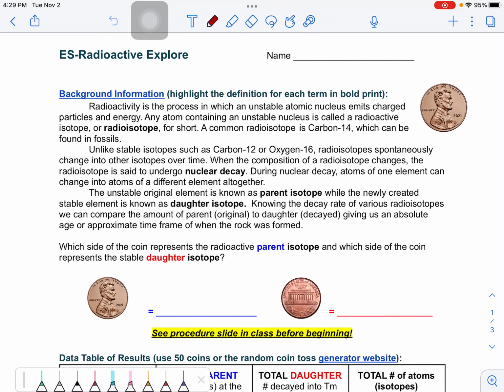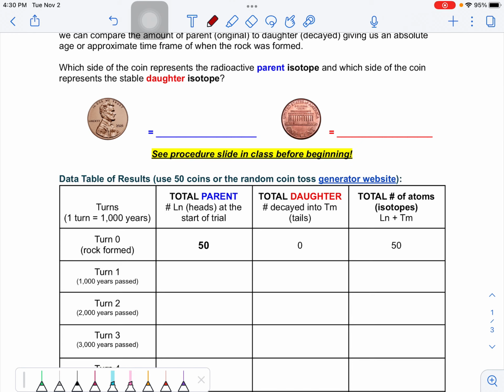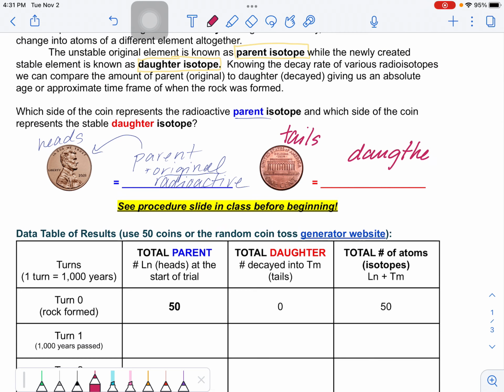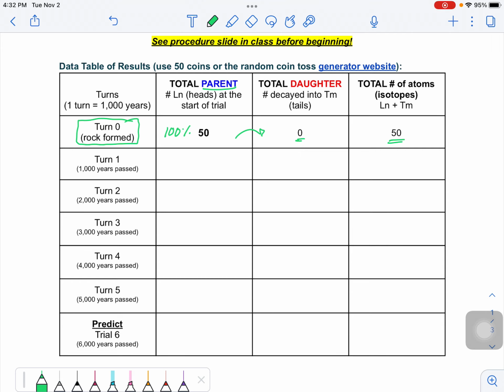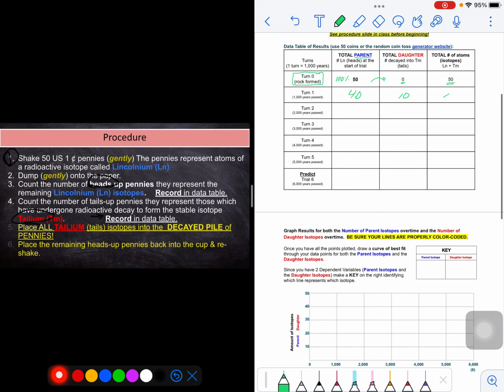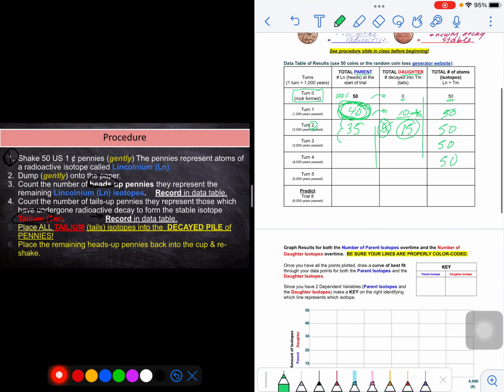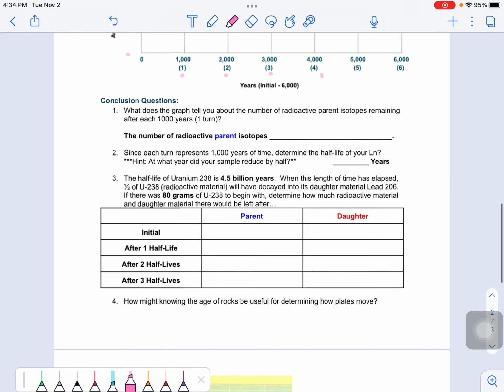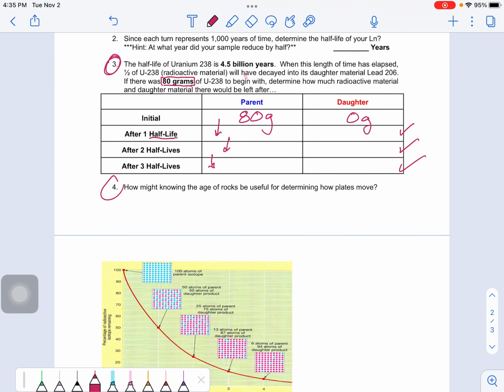ES- radioactive decay explore